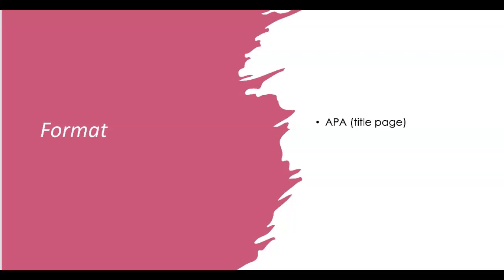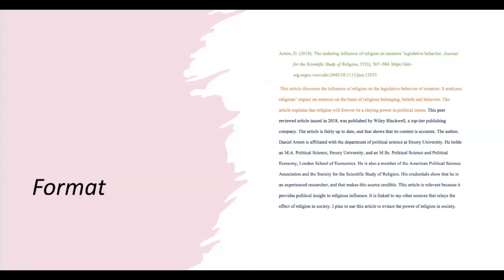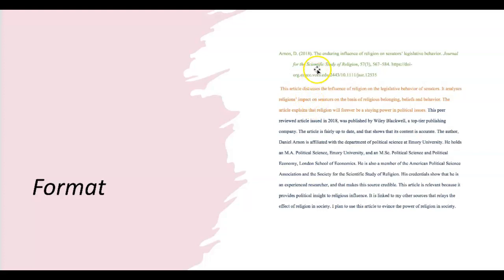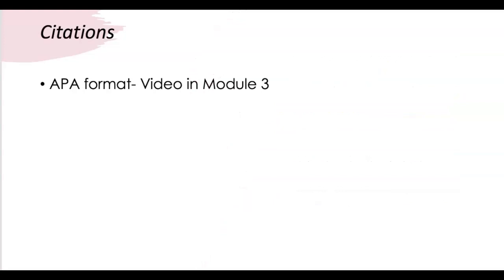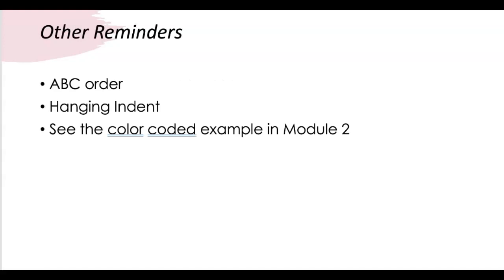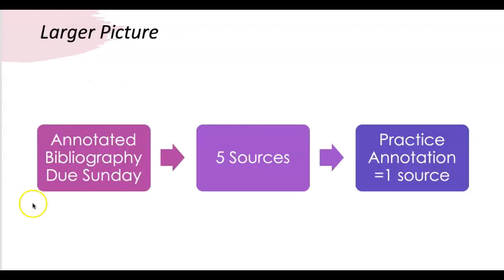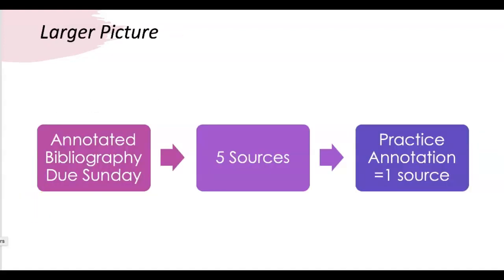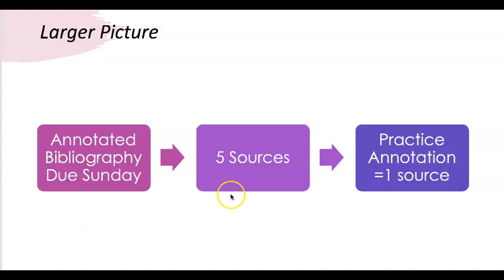Comments: Annotated Bibs/Practice Annotations